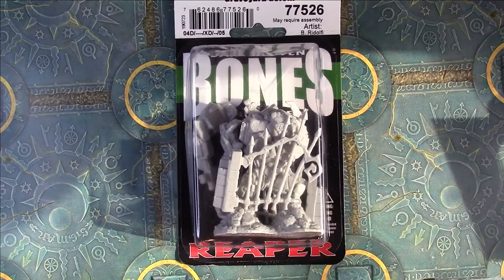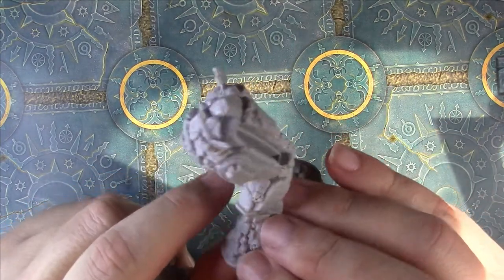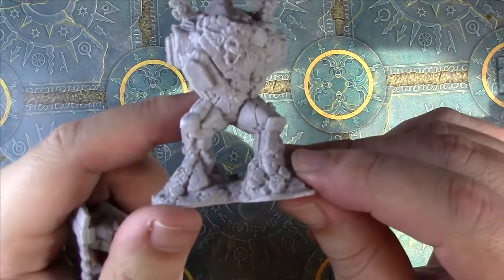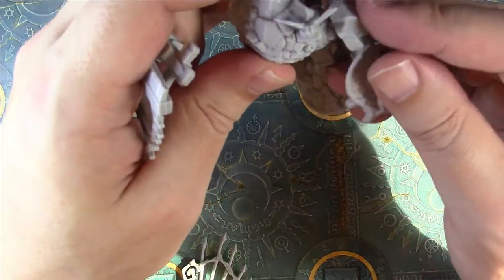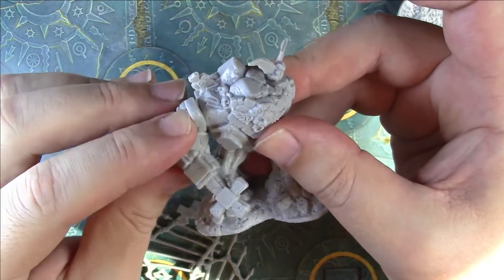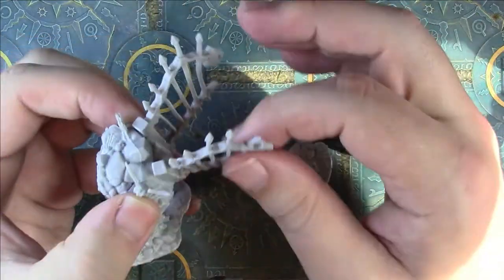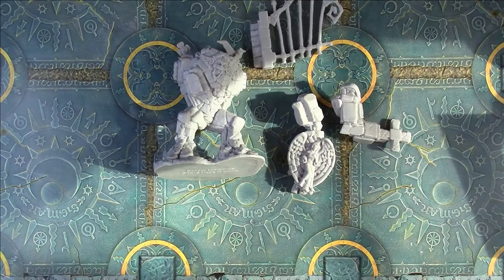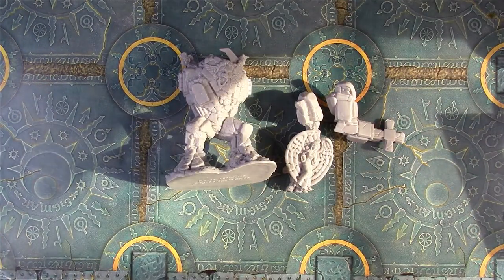Dungeons and Dragons Painting the Reaper Miniatures Graveyard Golem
In this video I unbox review and paint the Graveyard Golem Miniature from Reaper miniatures. I will be using this model in my upcoming Halloween game of Dungeons and Dragons with my family.

This video shows the techniques for painting old weathered stone and also my quick and easy technique for rusted iron.

As this is a monster of a video the Stone effect can be found at around 7mins and runs for around 10 mins in total. The Iron effect and gates is from 20-32 minutes.